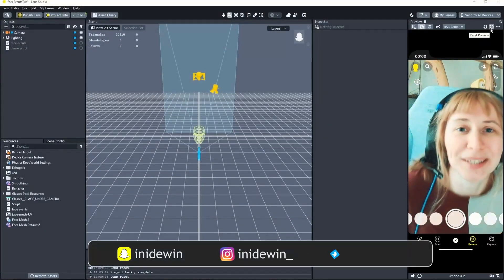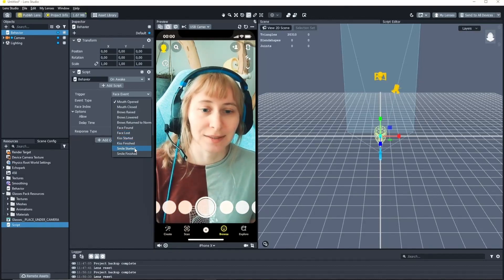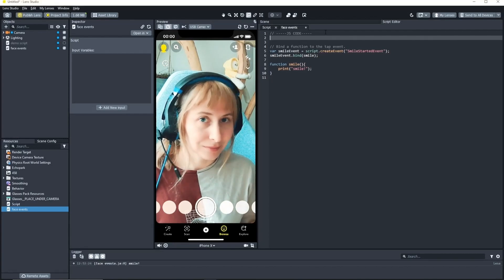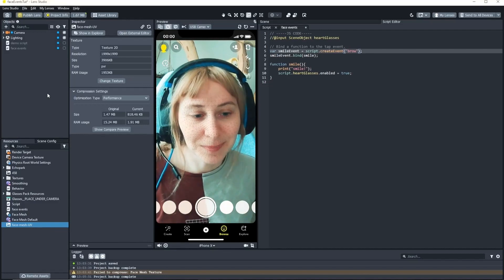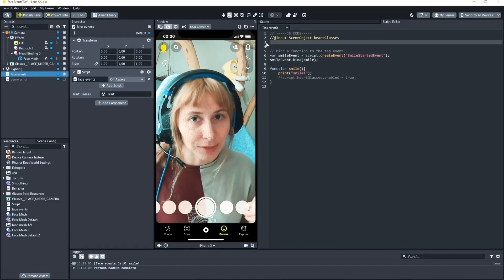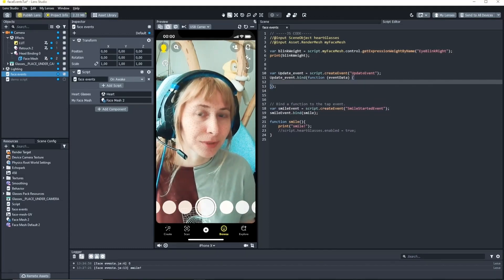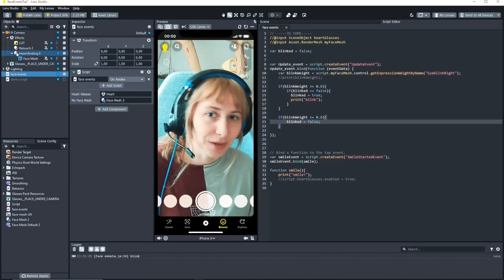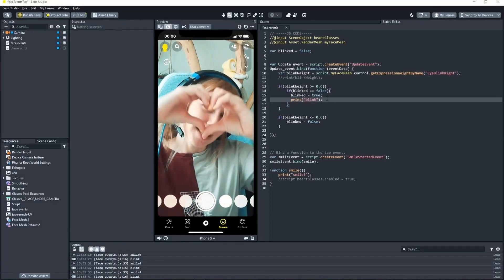Face Events for engaging Snapchat AR lenses + Bonus blink event! || Beginner friendly tutorial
Beginner friendly tutorial on how to use the face events as triggers for your Snapchat lenses plus a bonus face trigger!
I will walk you through the face events via behaviour script and also show you how to write your own JavaScript to trigger face events. For a little bonus, i show you how lens studio actually tracks your facial movements and how we can use that to create our own face event: blinking!

__Content:__
00:00 - Intro
00:41 - Explanation & Setup
01:41 - Behaviour script
02:55 - JavaScript
05:41 - Blink event
15:14 - Outro